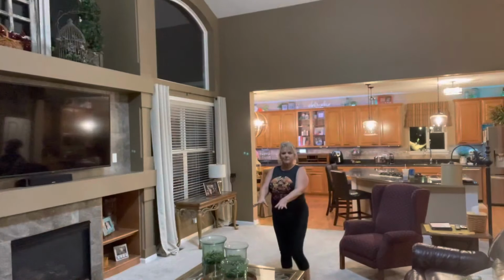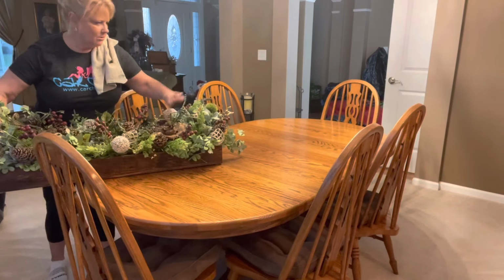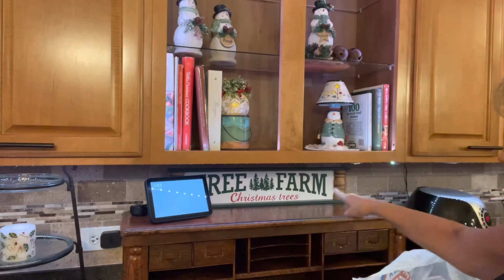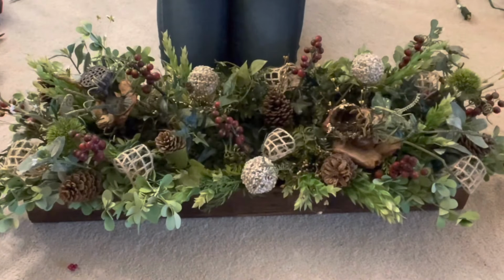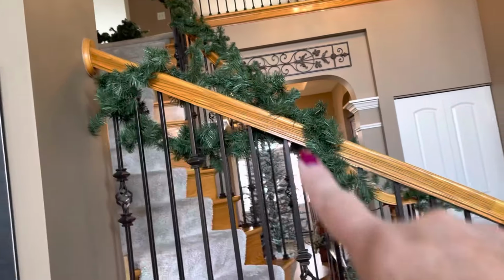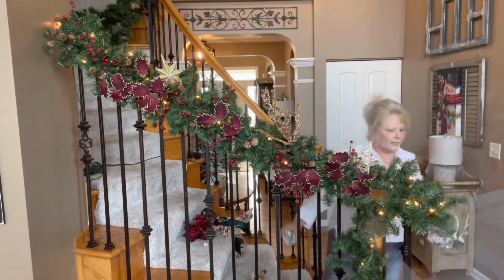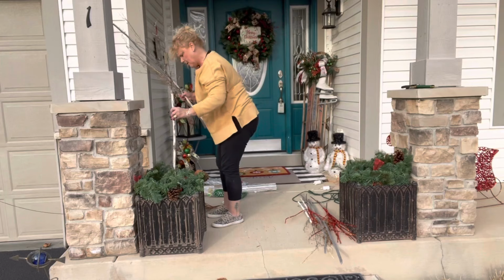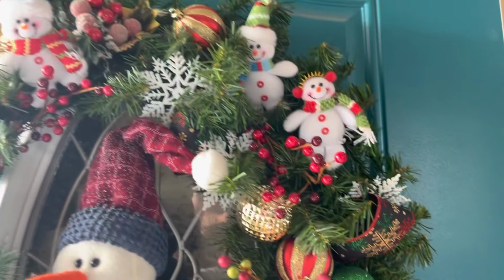Tour my home for Christmas with me. It’s gorgeous!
It's time to decorate for Christmas. Watch me while I decorate my home for the Holidays.

I love home decorating and I absolutely love Christmas decorating. I am a bit of an over the top girl when it comes to getting ready for the big day.

We entertain both Christmas Eve and Christmas Day with family so it's the perfect opportunity to do my thing for them.

I usually end up taking a week or more to get everything just the way I want it.

This year as usual, I'll be decorating my living room, dining room, kitchen, family room, foyer, powder room and my front porch.

My very favorite thing to decorate is my Christmas tree. This alone can take me 6 or more hours to get it just the way I want it!  I was so excited to get a beautiful new tree this year from Lowes. Its prelit with the new quickset system which means as you attach the parts to the center pole, the lights immediately come on. No more plugs and cords being fished through or having to connect to make the tree lights work. One cord at the bottom connects to the wall outlet.